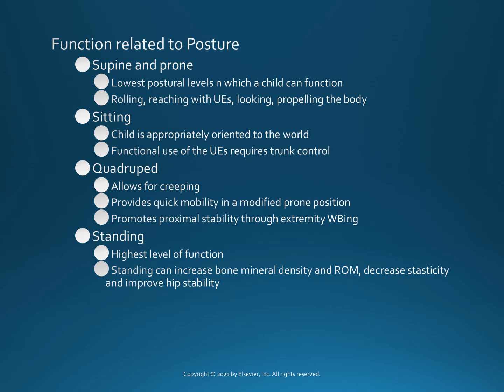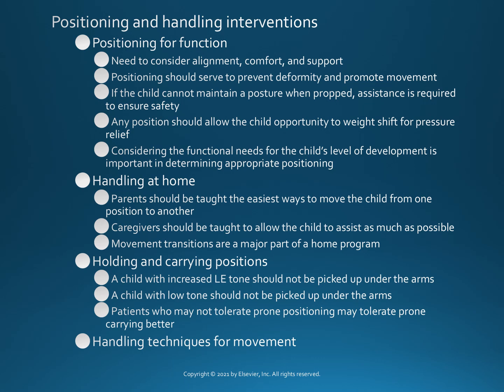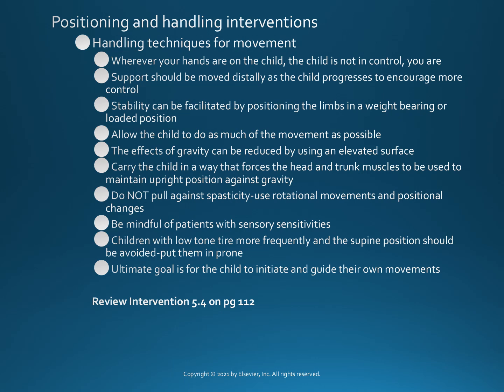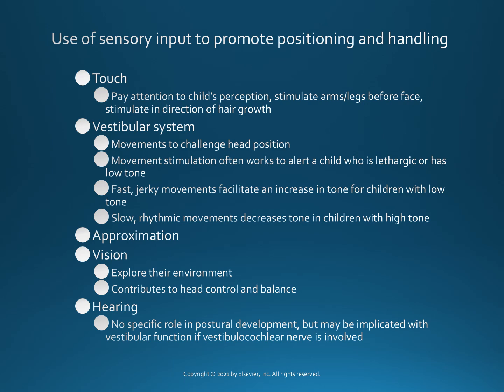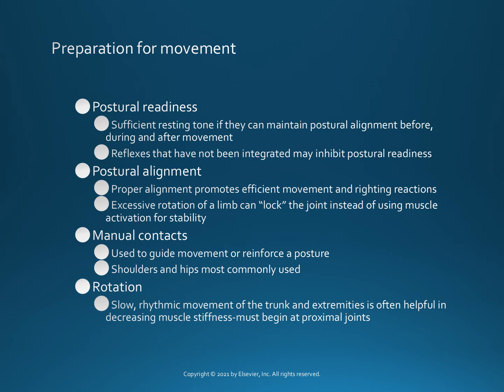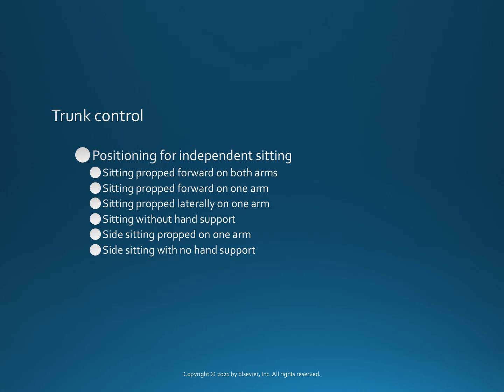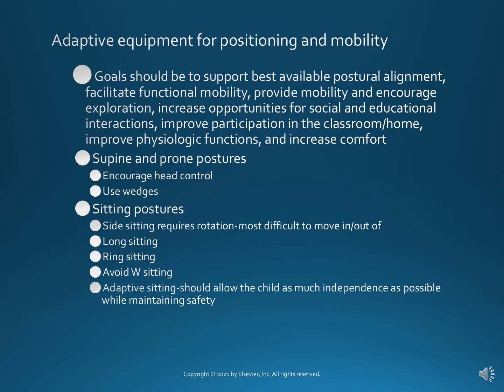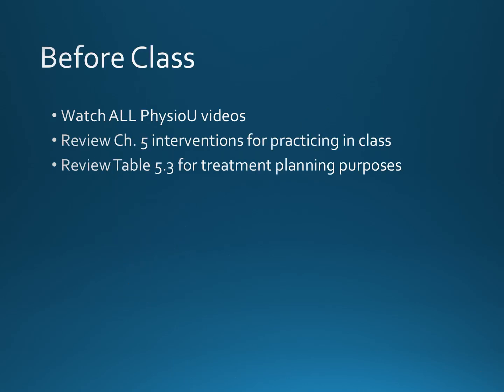Pediatric Positioning and Handling